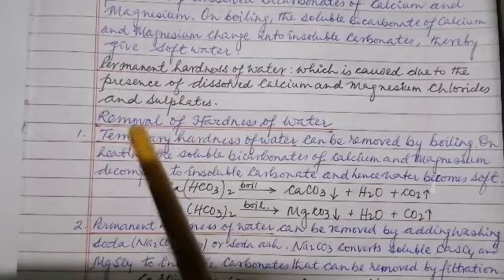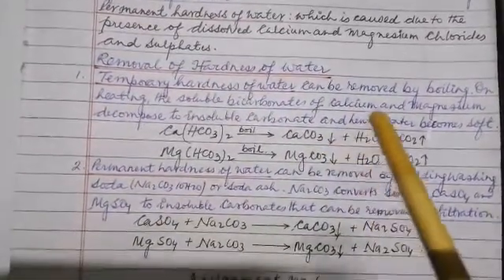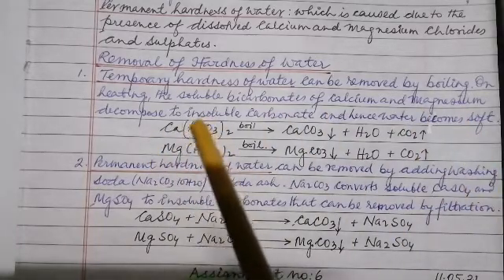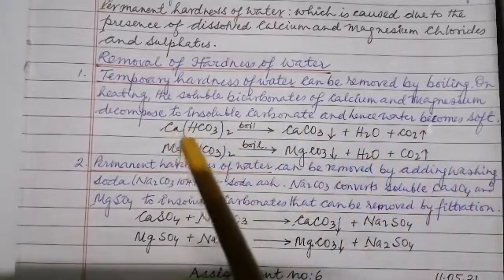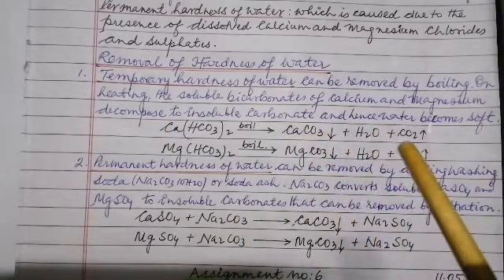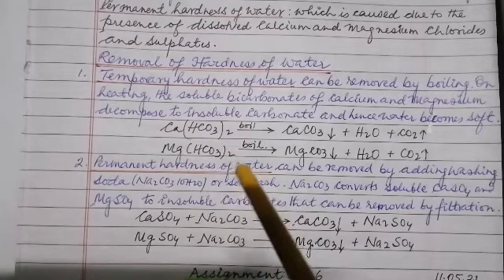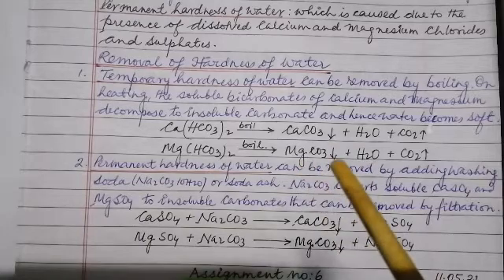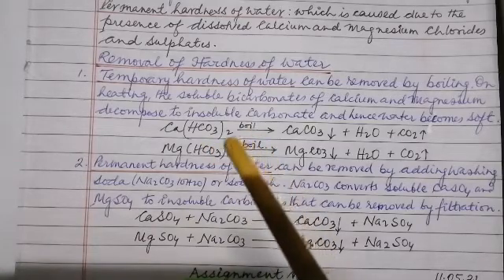Soft and Hard Water